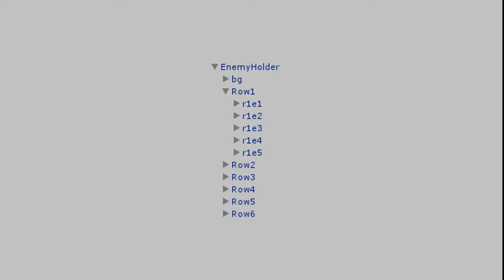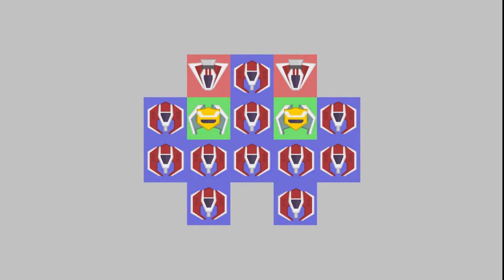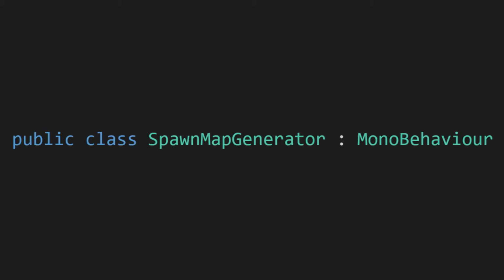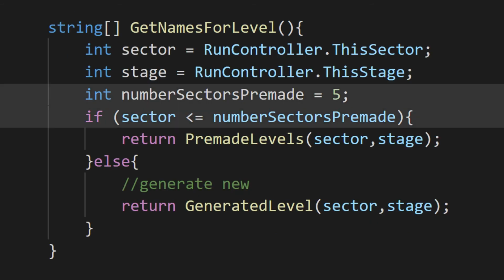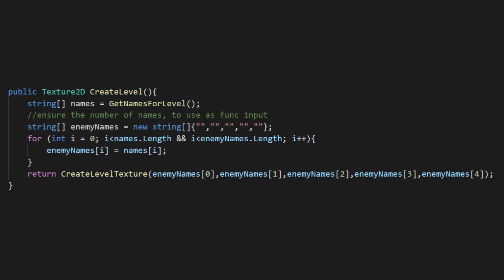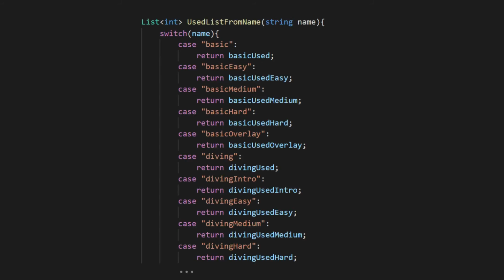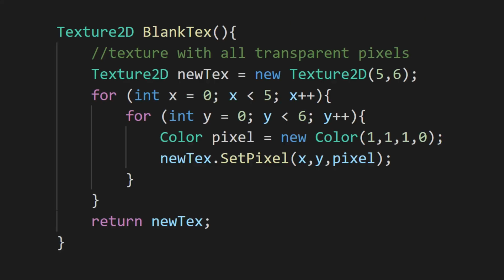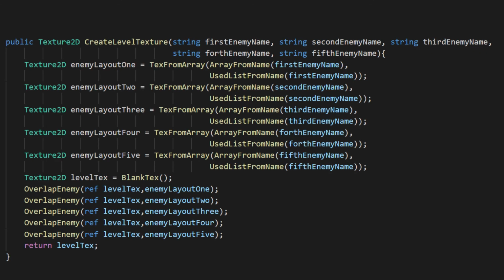Why and How Phase Drift Generates Its Stages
Why does Phase Drift use infinite randomly generated levels, and how does it all work?